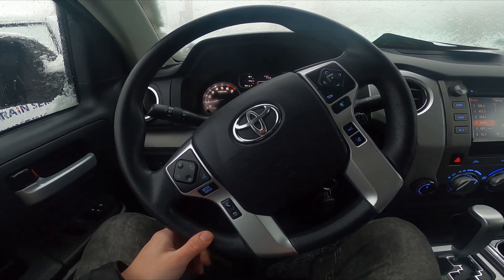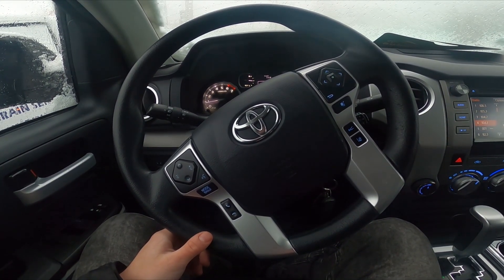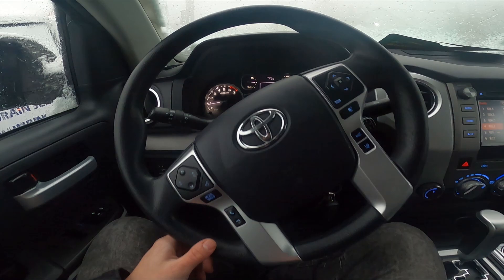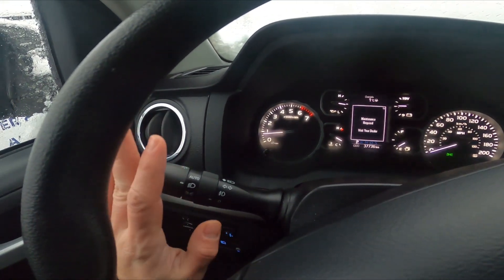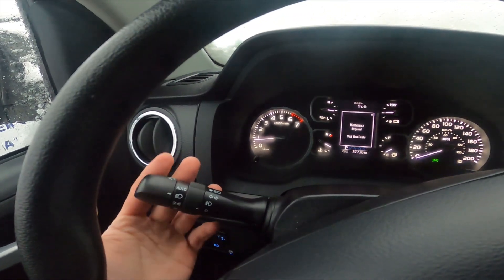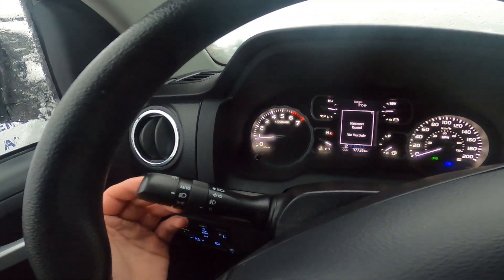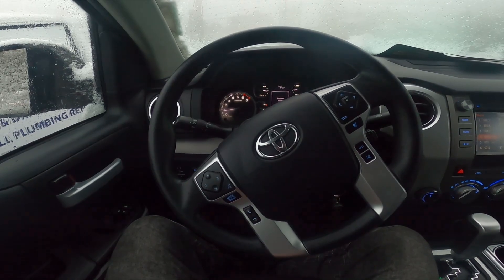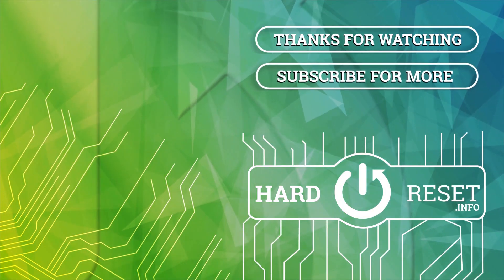How to Enable or Disable High Beam in Toyota Tundra II ( 2007 - now ) | Use High Beam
Find out more info about Toyota Tundra II ( 2007 - now ) :
If You want to learn how to Enable or Disable High Beam Headlights in Toyota Tundra II You've come to the right place! This kind of headlight allows You to see further distance at night so You'll be safer during Your trip. Follow the video above to learn how to Turn On or Off High Beam Headlights in Toyota Tundra II! Remember to always Turn High Beam Headlights off if there is a car driving from the opposite direction.

How to Turn On High Beam? How to Enable High Beam? How to Disable High Beam?

Years of Production:

2007 - now

Series:

Pickup
Double Cab